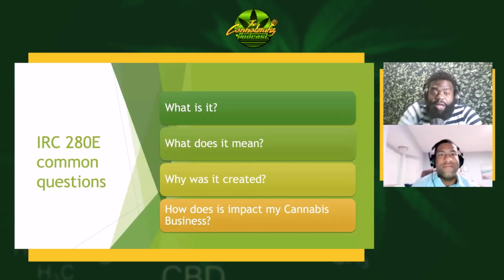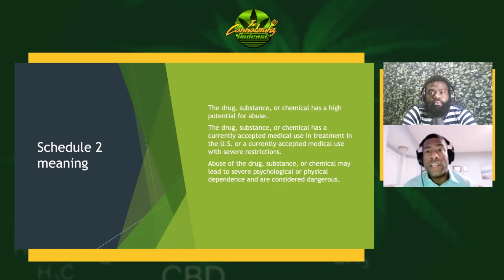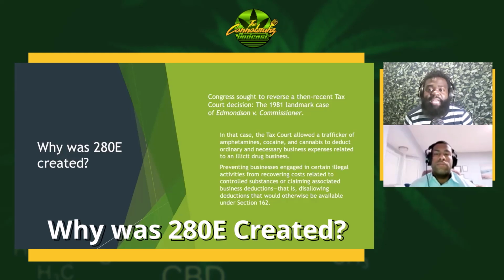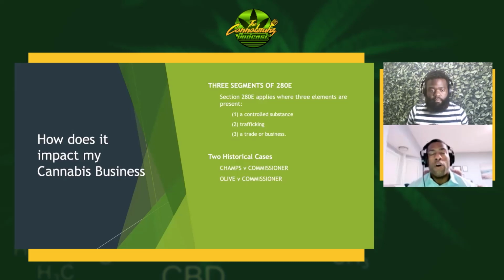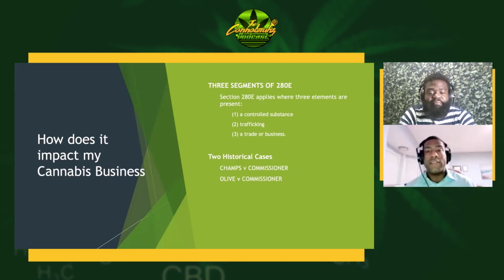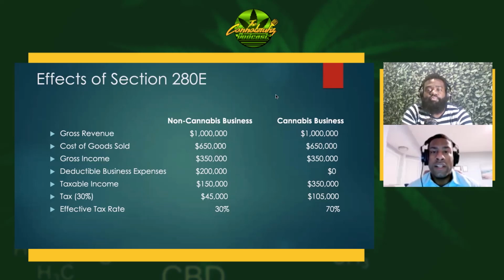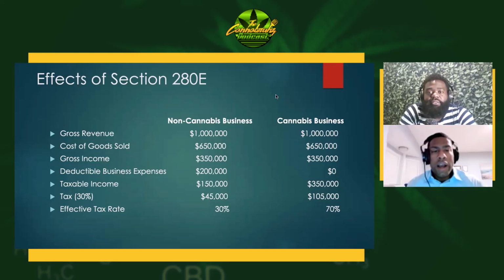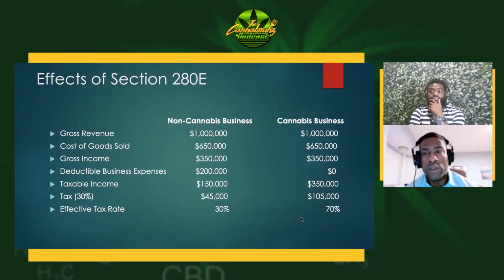GAME Revealed: 280E (FULL EPISODE) | A Dive into The Canna Bully (FULL)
GAME Revealed is a spinoff of the "Put You On Game" segment of "The Cannabruhz" Podcast where Corey and Jerell provide insight on business, tax, and accounting aspects of the cannabis industry to assist cannabis businesses in protecting their companies and avoiding the negative effects of IRS Audits. In this episode the guys do a deep dive into the infamous Internal Revenue Code 280E, explain it's background and history, the effects of 280E on cannabis busineses, and a breakdown by the numbers to paint a better picture for business owners.

Time codes
00:00 | Introduction to Game Revealed
00:34 | common questions addressed
00:53 | What is this major tax code?
1:23 | Schedule 1 meaning
2:45 | Schedule 2 meaning
5:01 | What does it mean for Cannabis Businesses?
6:25 | Drug trafficking created 280E as we know it
8:05 | How does it impact my Cannabis Business?
12:49 | Cannabis vs Non Cannabis Tax Liability
20:38 | All out of game for today
25:01 | Thank you for taking the time to listen; we value your time!

Welcome to the SHOW! You are now listening to "The Cannabruhz"

BOOK A FREE 15-MINUTE STRATEGY SESSION FOR YOUR CANNABIS TAX, BOOKKEEPING, & ACCOUNTING NEEDS:

WE ARE HARVEST ACCOUNTING FIRM LLC! We are dedicated to the GROWTH of your business! From Seed to Success is our Motto and here we will provide viewers with NEWS & UPDATES, MONEY TIPS, BUSINESS TAX HELP, HOW TO START YOUR OWN BUSINESS AND HOW TO MAKE IT HAPPEN, ALONG WITH QUICKBOOKS HELP FOR CURRENT BUSINESS OWNERS, AND WHAT'S GOING ON WITH THE CANNABIS MOVEMENT AS WE SEE THE PUSH TOWARDS FULL LEGALIZATION AND DECRIMINALIZATION OF CANNABIS

Tag and Tell Everyone you know about what we have going on here and most importantly SUPPORT THE MOVEMENT

The Cannabruhz Podcast Ep 08: Westside Connection